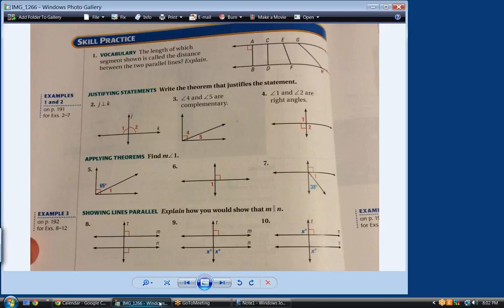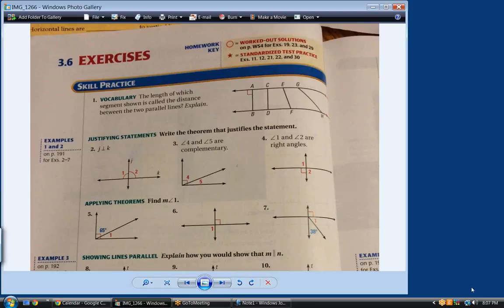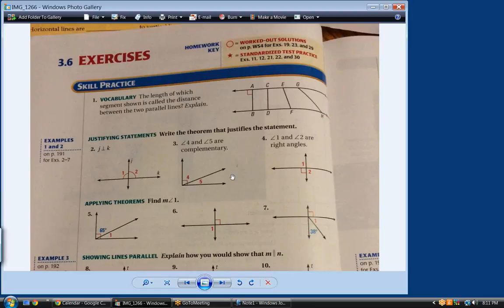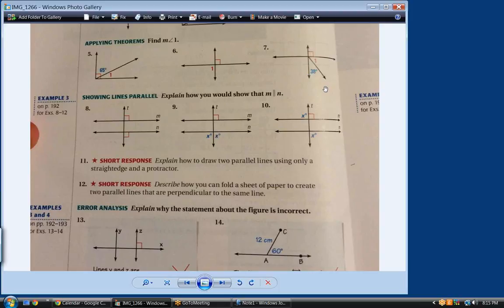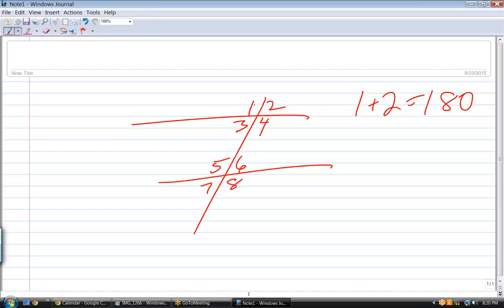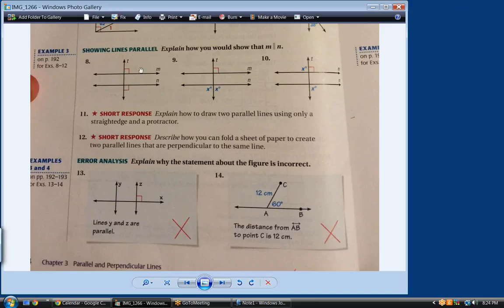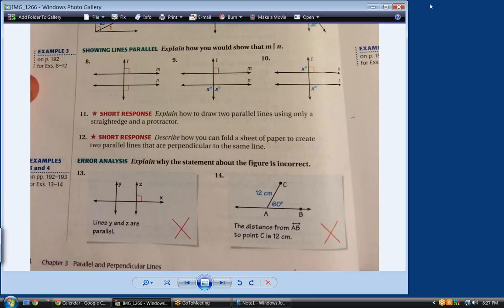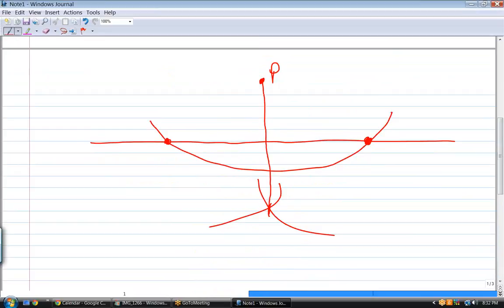Online Geometry tutoring, DS092315